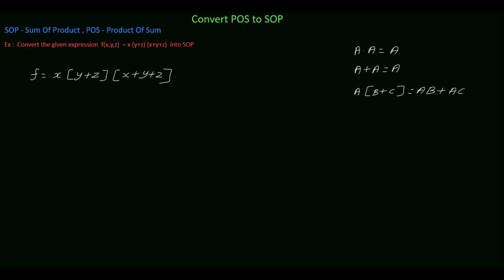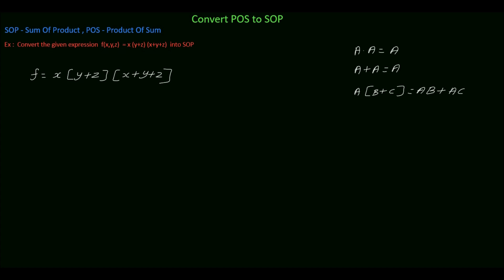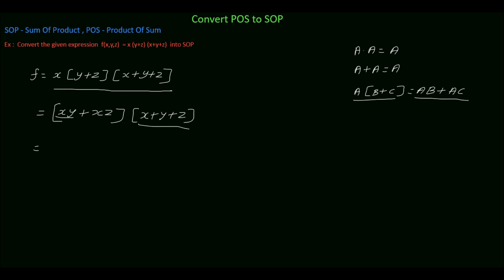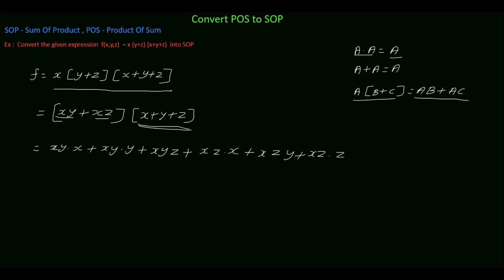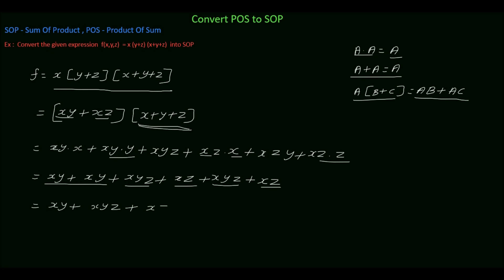POS to SOP conversion example | Boolean algebra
This video shows on POS to SOP conversion in Boolean algebra. It is very simple method to convert product of sum to sum of product . Learn how to convert POS to SOP in simple way.

Don't just share videos on YouTube, AMPLIFY them!

** All video and audio contents created by myself **